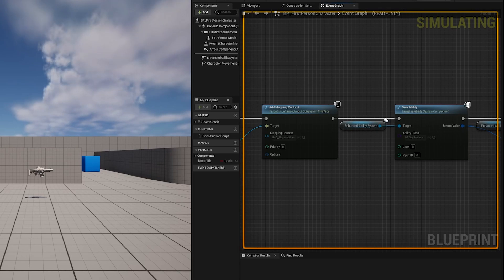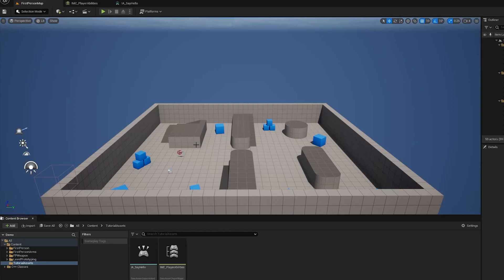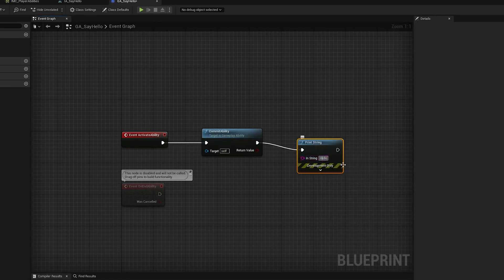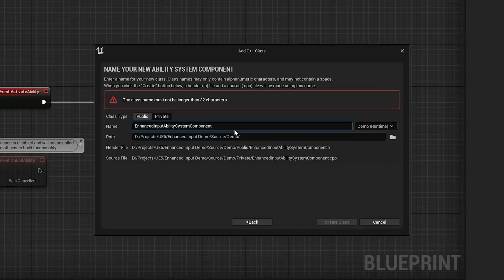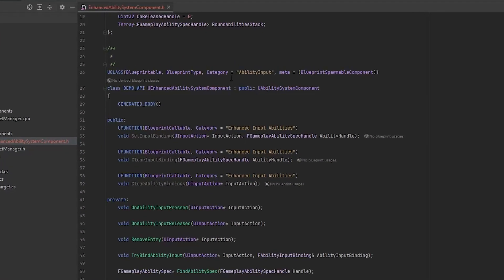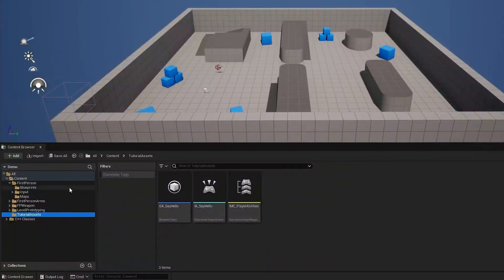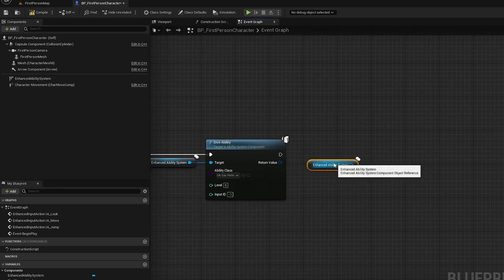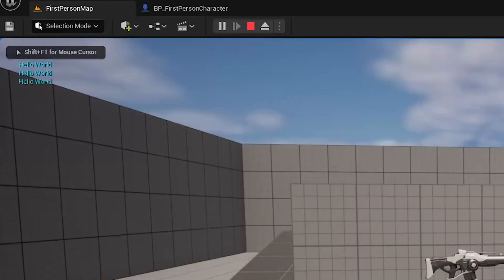[UE5] How to Bind Gameplay Abilities (GAS) to Input Actions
Here's a quick tutorial on binding GAS' Gameplay Abilities to Input Actions.

Sorry for the audio issues!

Chapters
0:00 Introduction
0:28 Ability/Input Setup
1:19 Custom Ability System Component
2:32 Usage
3:36 Outro